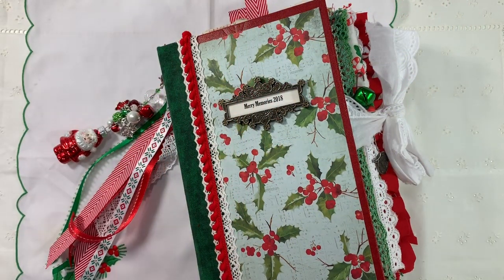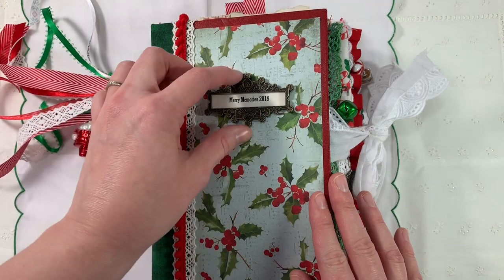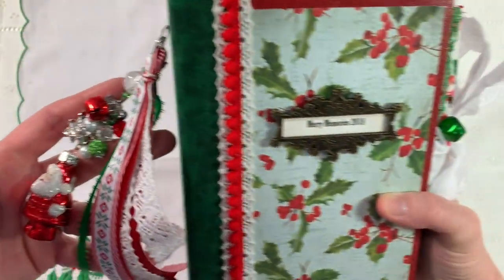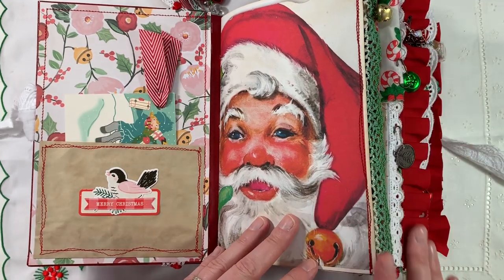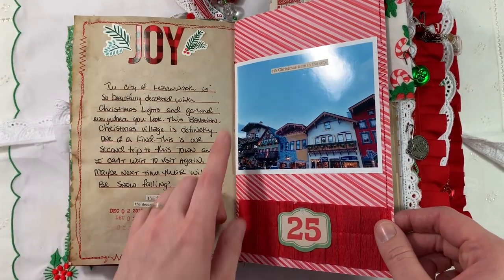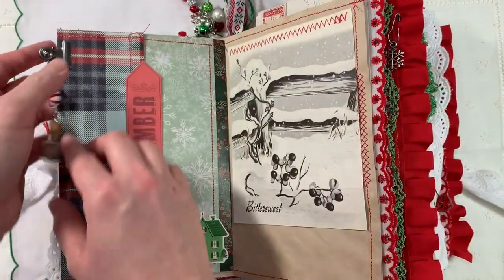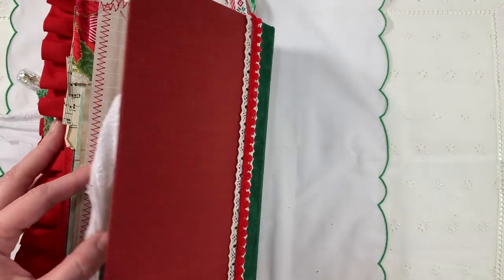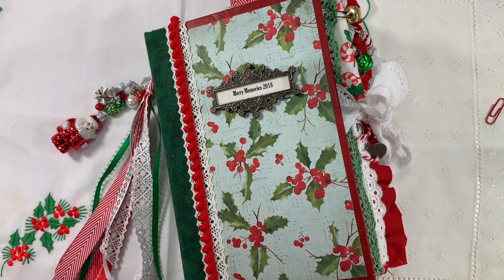Christmas Junk Journal 2018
Thank you to all who have inspired me during this process! I have linked all of these amazing crafters below! Please check them out..